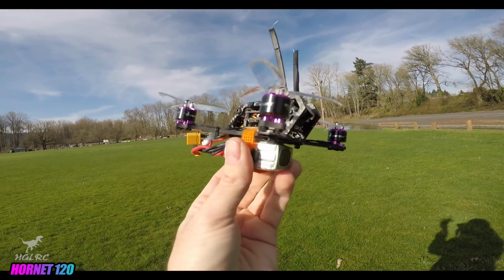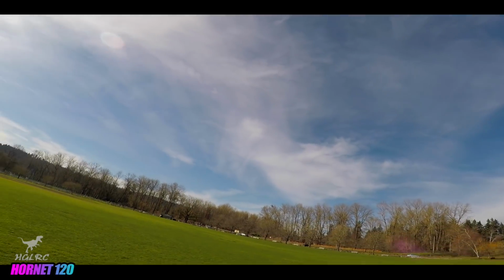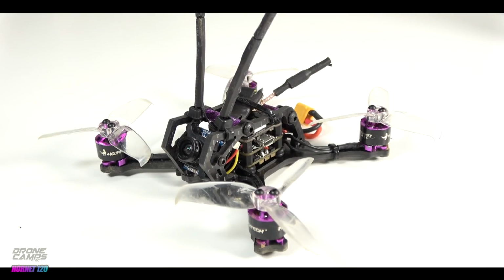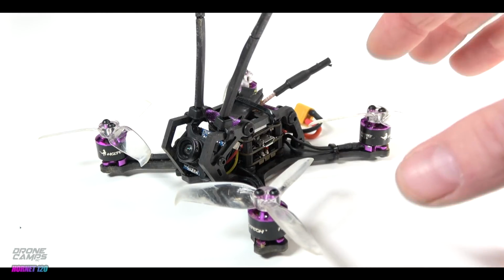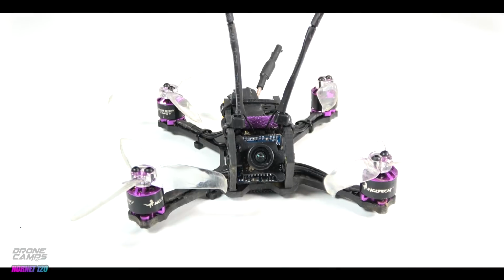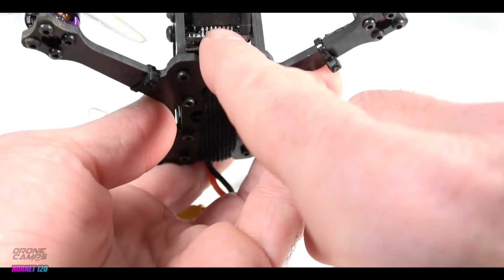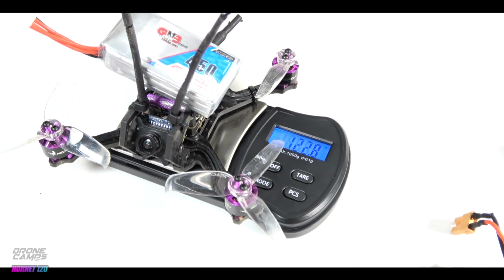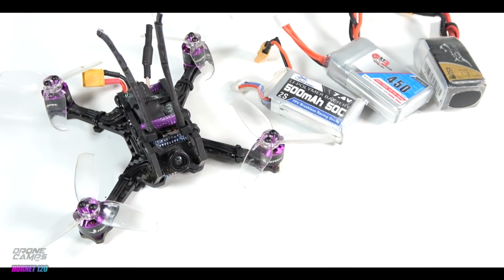HGLRC HORNET 120 - OFFICIAL RELEASE, Review, Flights, Pros & Cons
HGLRC officially releases the Hornet 120 Fpv Racer. Not the highest rated ESCs, but wow it flies insanely good. Money well spent in my opinion. See how well it flies and can take a good beating. Can it handle some hardcore fpv?

My favorite 5" race quad battery.